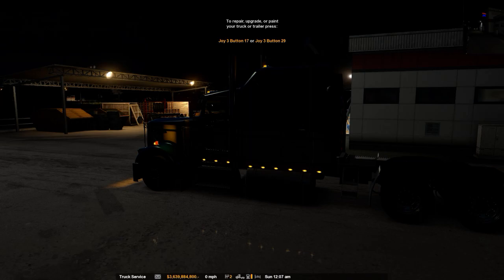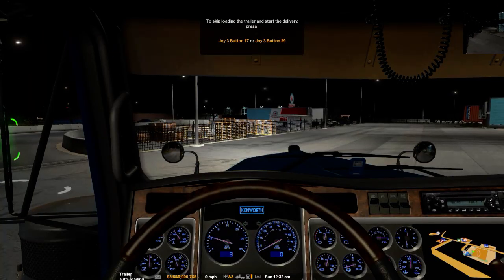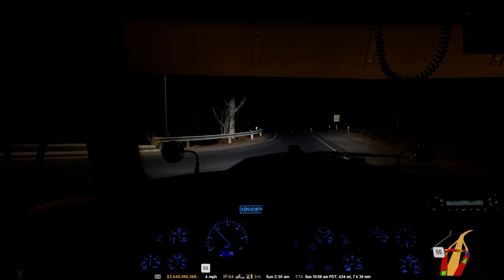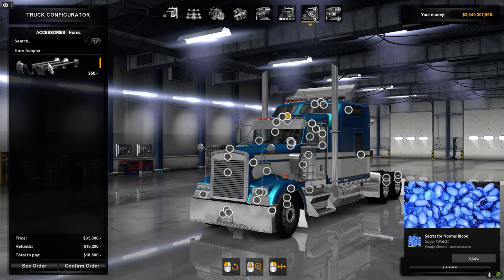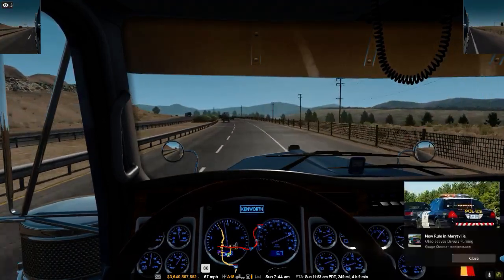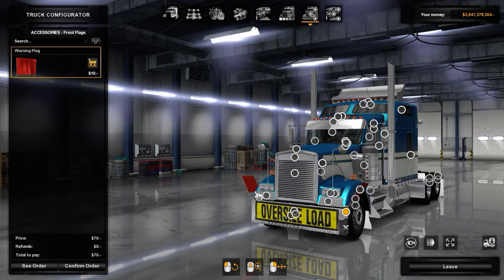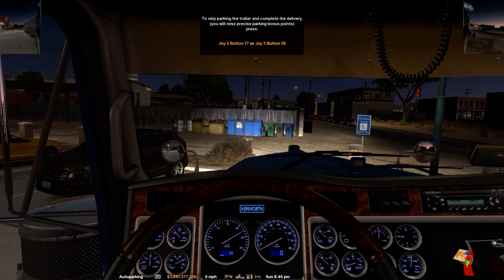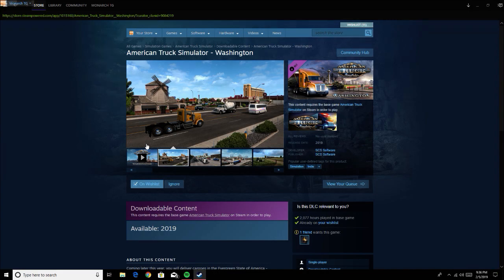Kenworth W900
GPU: GeForce GTX 1060 3GB
CPU: AMD Ryzen 7 1700 Eight-Core Processor
Memory: 32 GB RAM (31.95 GB RAM usable)
Current resolution: 1920 x 1080, 60Hz
Operating system: